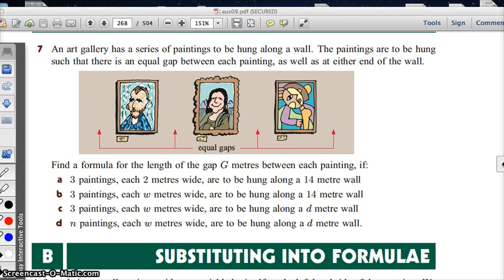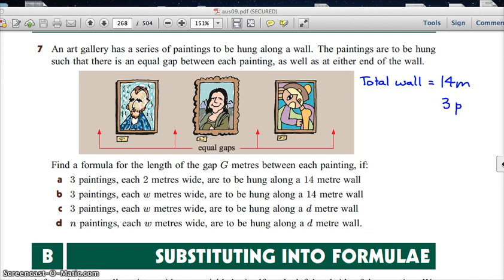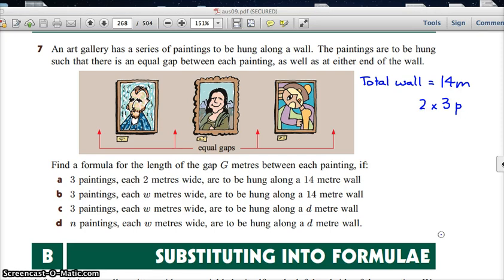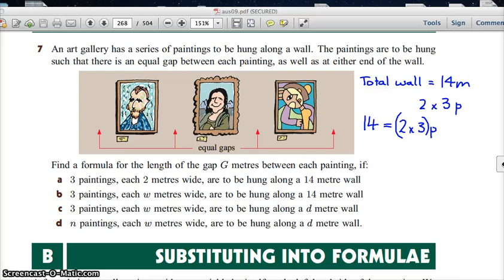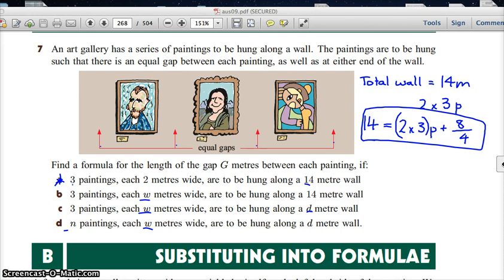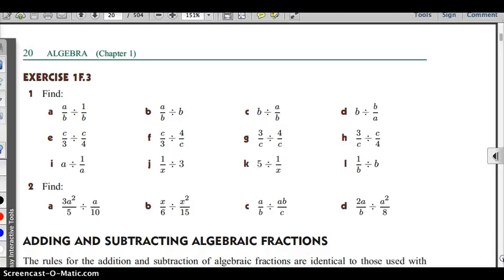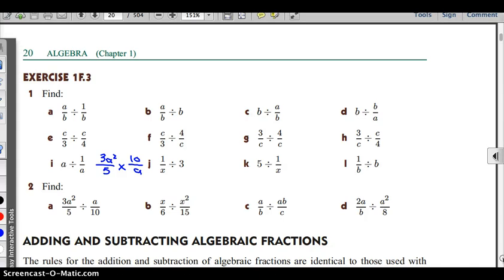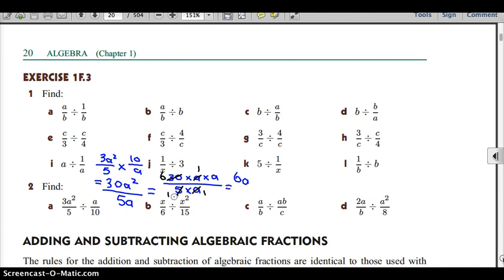31 07 MB 9 Ex 13A Q 7 p 268